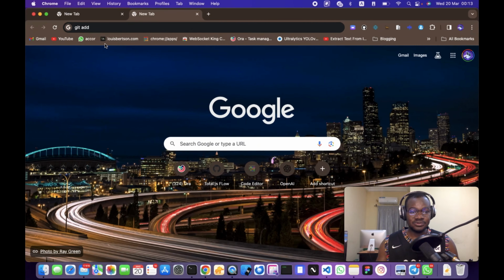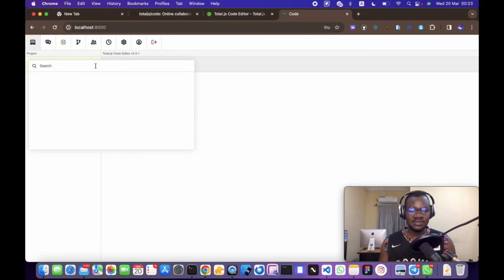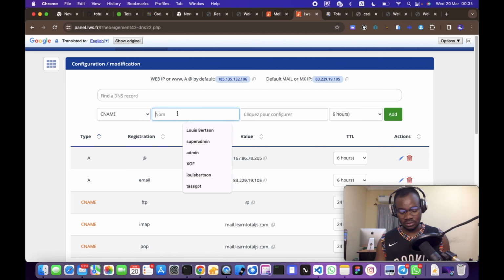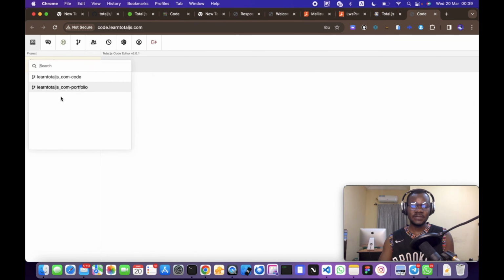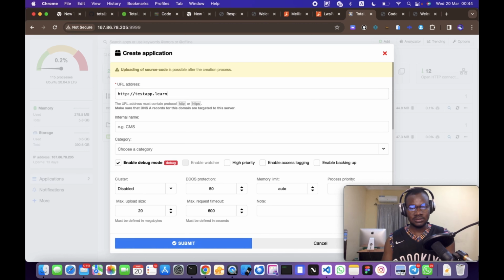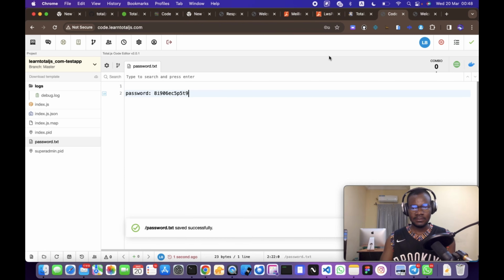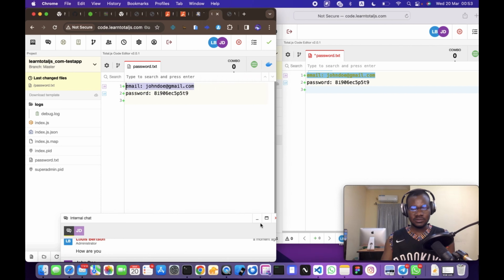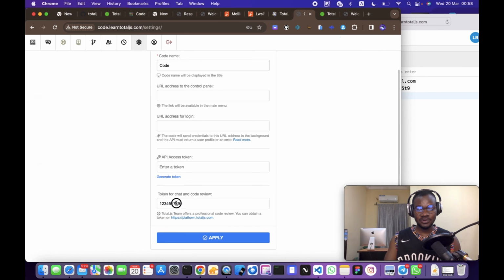The playground: Total.js Code Editor setup